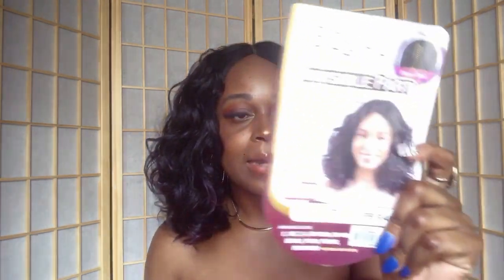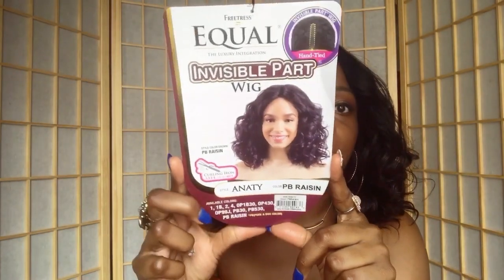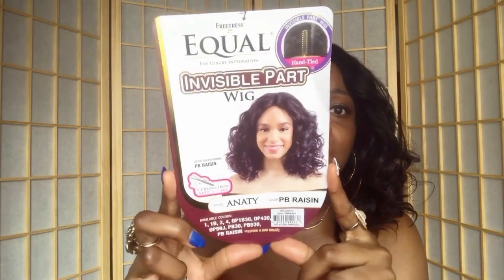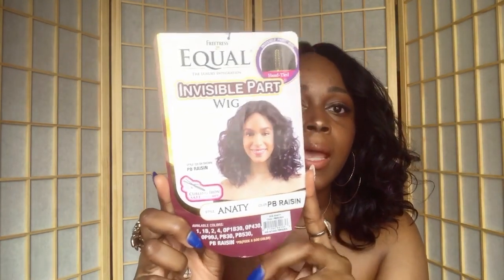GET FALL READY W/ Freetress Equal Synthetic Hair Invisible Part Wig - ANATY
Affordable Synthetic Hair - Freetress Equal Synthetic Hair Invisible Part Wig - ANATY

Show & Tell - ANATY
Color: PBRAISIN

I created this video with iMovie